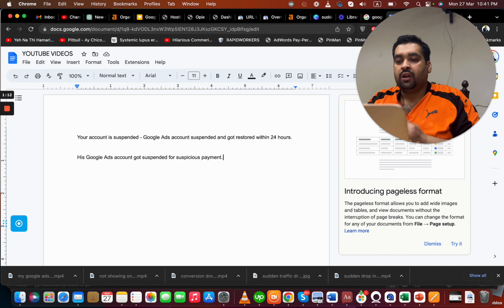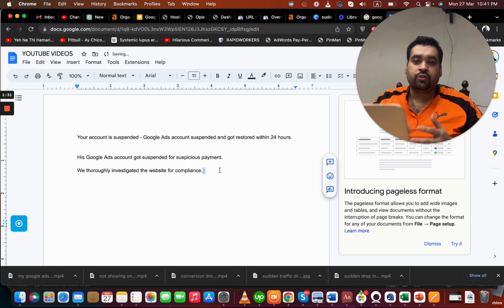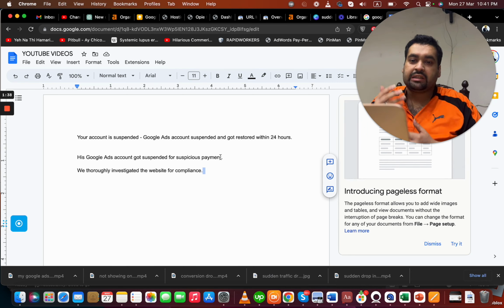Google Ads Account Suspended and Got Restored Within 24 hours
✅ For Custom Inquiries 👉
We are a Google Partner Company

Your account is suspended - Google Ads account suspended and got restored within 24 hours.

His Google Ads account got suspended for suspicious payment.

We thoroughly investigated the website for compliance.

You also have to go through the account for compliance.

We have a dedicated manager by us Google.